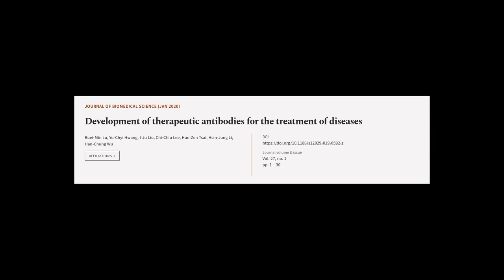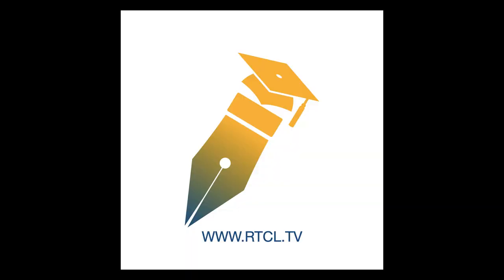Development of therapeutic antibodies for the treatment of diseases | RTCL.TV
### Keywords ###

### Article Attribution ###
Title: Development of therapeutic antibodies for the treatment of diseases
Authors: Ruei-Min Lu, Yu-Chyi Hwang, I-Ju Liu, Chi-Chiu Lee, Han-Zen Tsai, Hsin-Jung Li ,and Han-Chung Wu
Publisher: BMC
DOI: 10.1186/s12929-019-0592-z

### Video Timestamps ###
0:00:00 - Summary
0:00:55 - Title
0:01:01 - Tail
0:01:05 - End